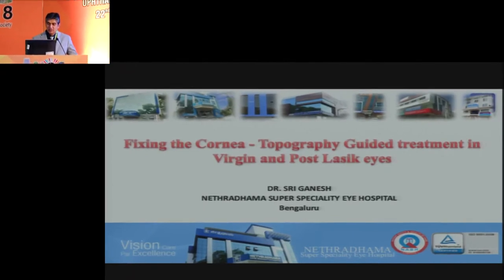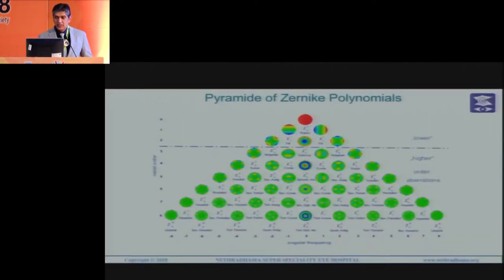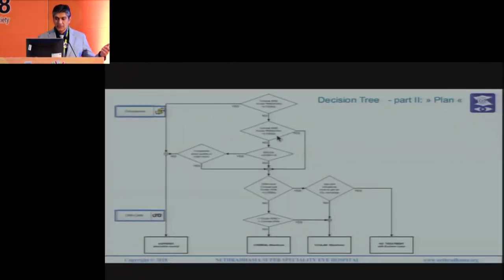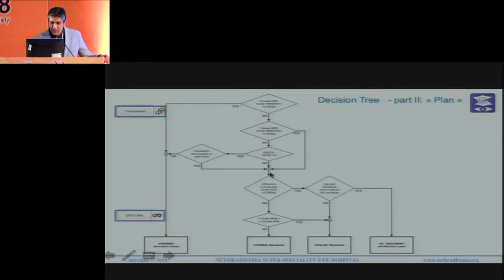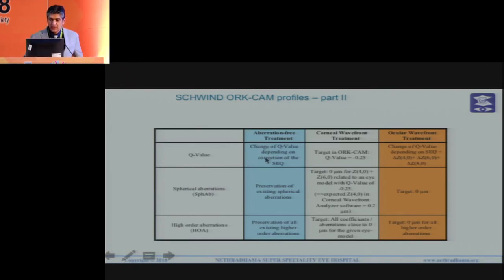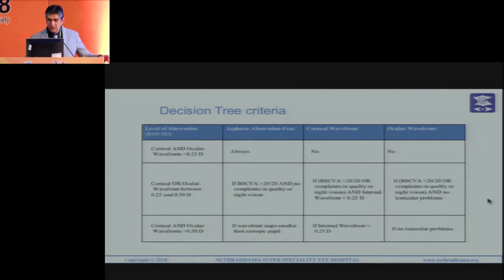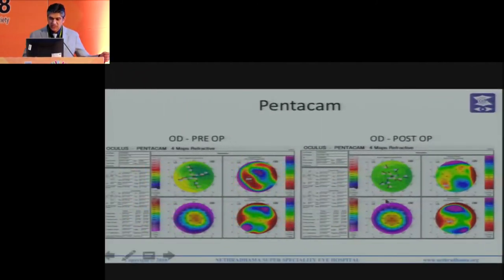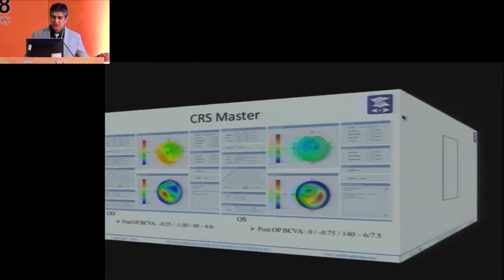AIOC2018 - IC031 - Topic - Fixing the Cornea - Dr.Sri Ganesh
Controversies in Complex Case Selections - Dr.Gaurav Luthra
Flapless Procedures - PRK  Vs  SMILE - What's truly better? - Dr.Mahipal S  Sachdev
The Xtra procedures shrouded with controversies - When and How? - Dr.Chitra Ramamurthy
Why touch the cornea?  - Phakic IOL is always the answer - Dr.Kumar J  Doctor
Fixing the Cornea - Topography Guided treatment in Virgin and Post Lasik eyes - Dr.Sri Ganesh
A Second Chance - Arresting and Treating Myopic Regression - Dr.Ramamurthy D
Refractive Modalities in Managing Iatrogenic Ectasia - Dr.Shreyas Ramamurthy